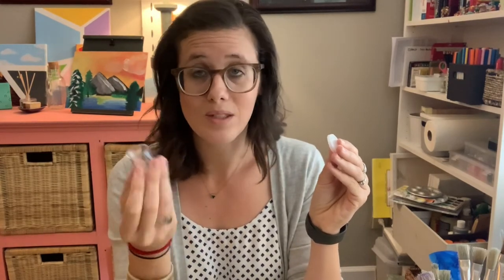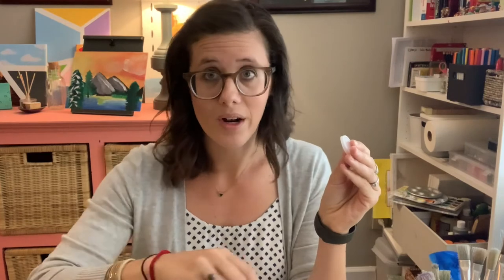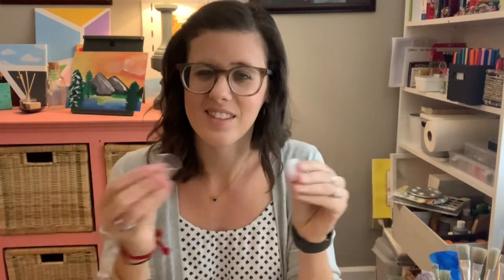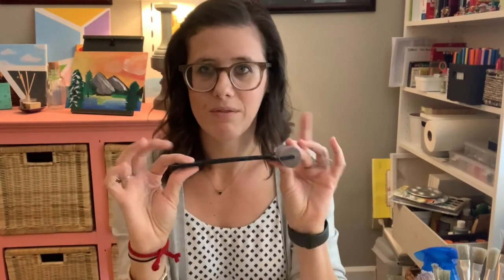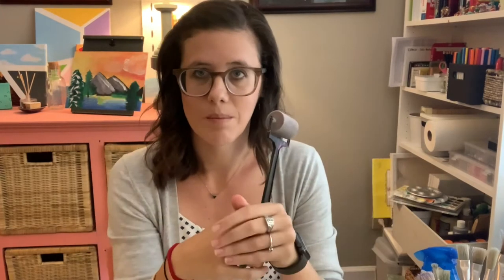Monday Minute - Processing Feelings Through Art with Catherine Adams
Catherine beautifully reminds us that it is often more about the process than it is the result when it comes to therapy through art. Learn how to get out your feelings in this video!